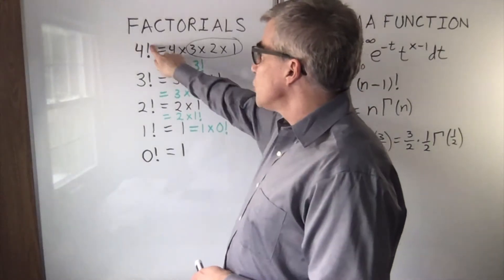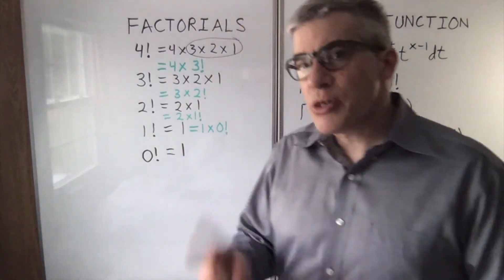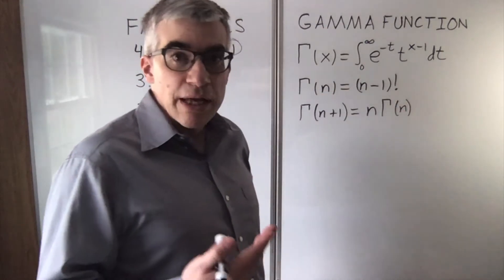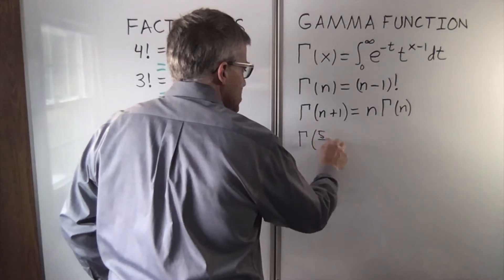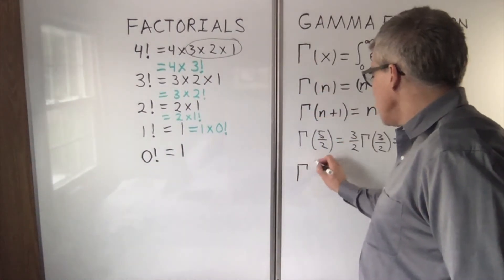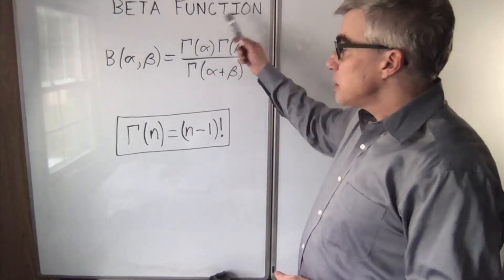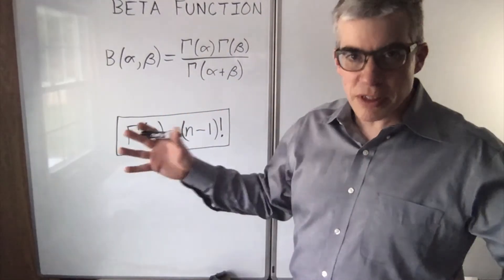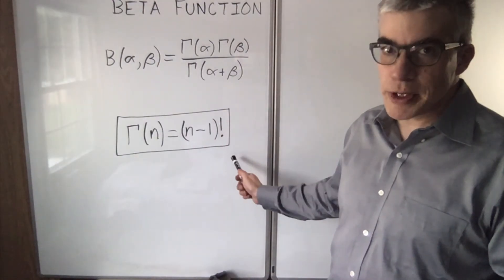Factorials and the Gamma Function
Defining 0! and pointing out that
gamma(n) = (n-1)!